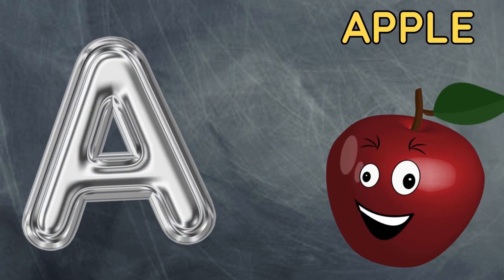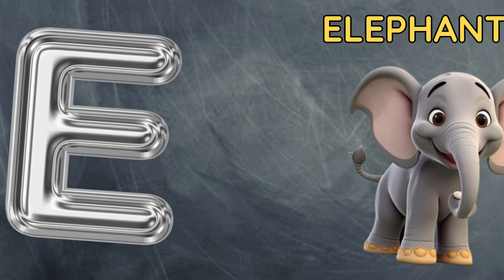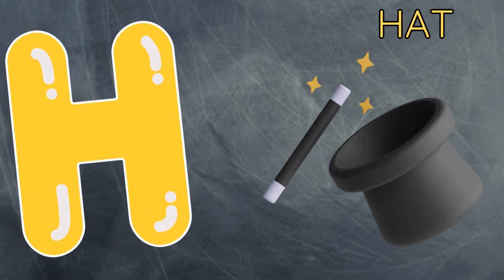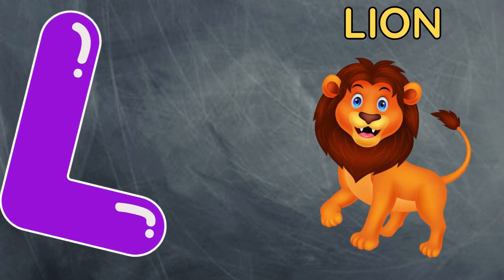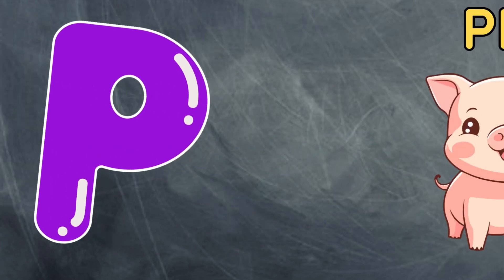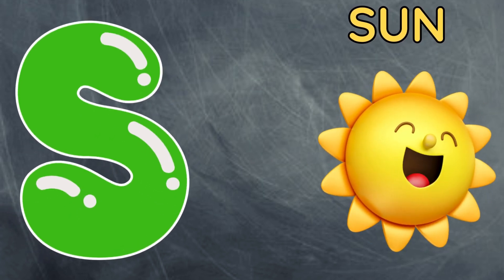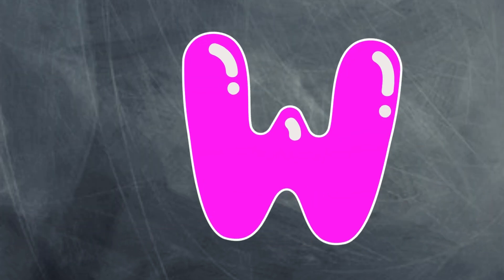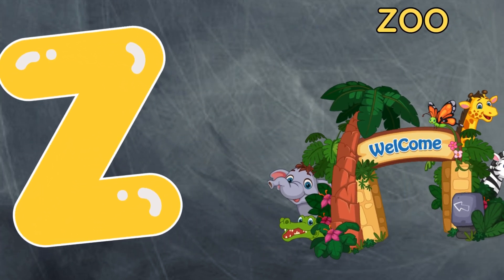Abc Song | Abc Phonics Song | Phonics Song For Toddlers | Alphabet Song For Kids | Nursery Rhymes